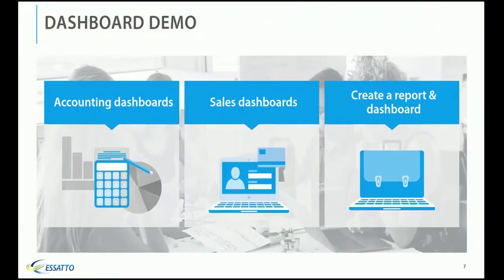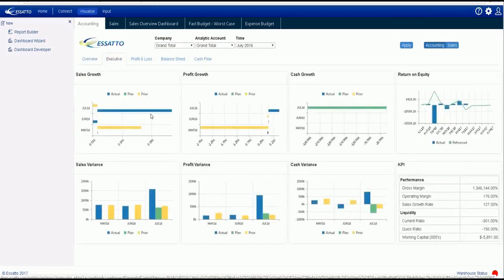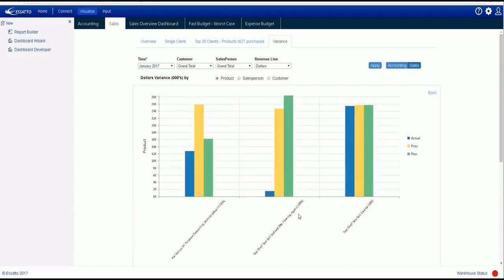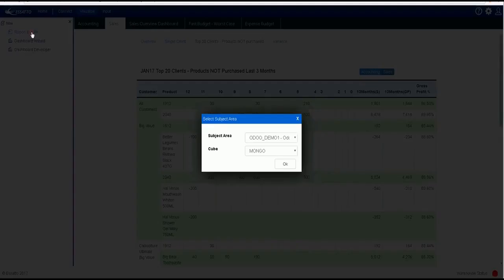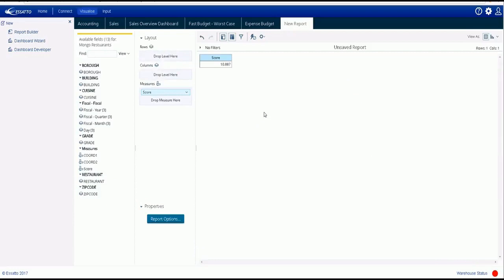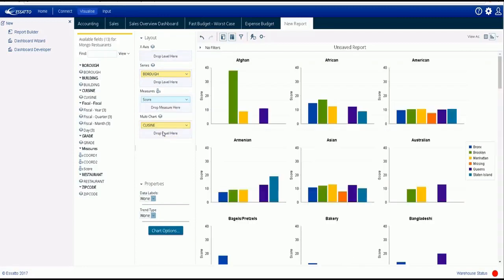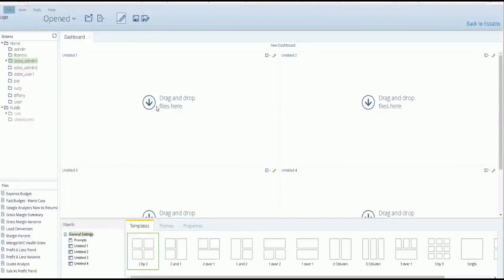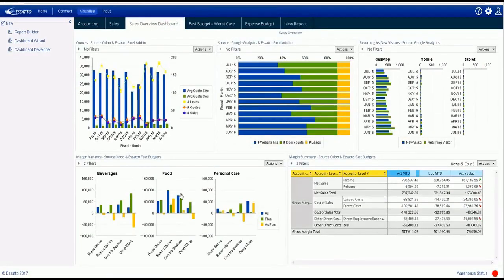Essatto Reporting and Dashboards: Data Visualisation Software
Demonstration video of Essatto Dashboards and Reporting

Comprehensive business intelligence functionality that supports data visualization and data discovery as well as management & budget variance reporting. And, with the Essatto Excel Add-In functionality, you can retain existing spreadsheets.

Essatto provides a depth of reporting options with Essatto Analyser, direct bi-directional Excel connectivity and the option to access your data via third party BI tools such as Microsoft Power BI.

Essatto offers self-service dashboard capabilities to business users. Essatto users can connect to a variety of external data sources and easily create dashboards using drag-and-drop functionality. The Essatto Security is very granular. For example, user access can be limited to specific products, customers, accounts and scenarios.